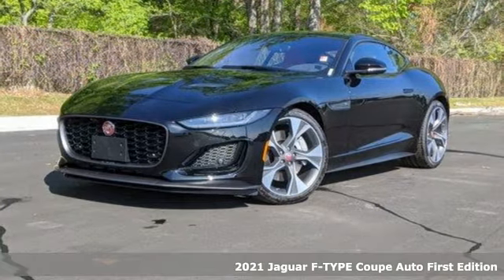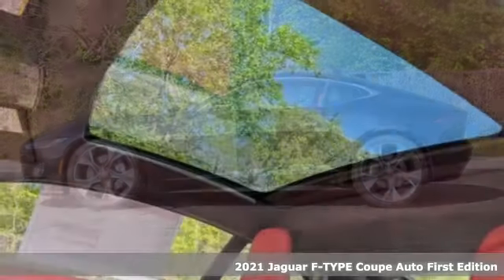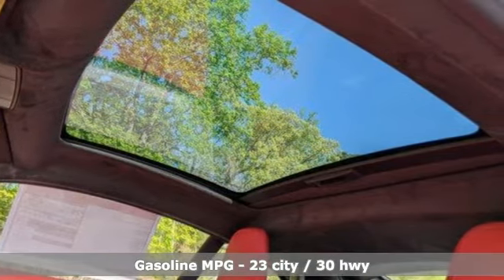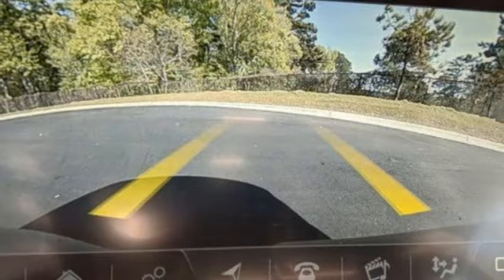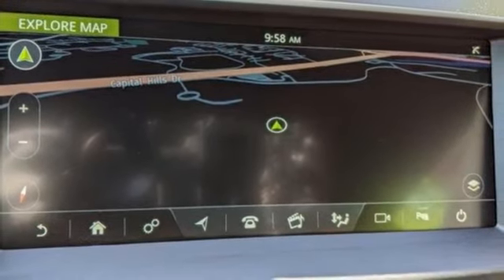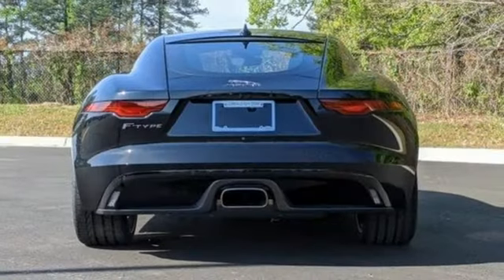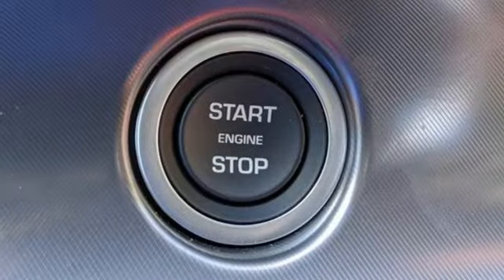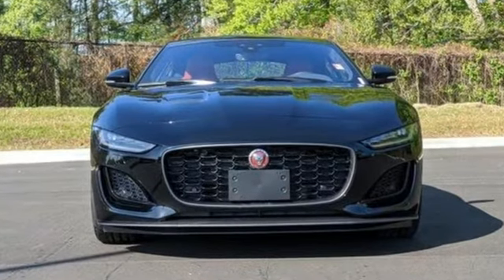2021 Jaguar F-TYPE Raleigh, NC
Year: 2021
Make: Jaguar
Model: F-TYPE
Trim: Coupe Auto First Edition
Engine: 2.0L 4 Cylinder Engine
Transmission: 8-SPEED A/T
Color: Santorini Black Metallic
Interior: Mars Red/Flame Red Stitch
Stock #: G100004
VIN: SAJDF1GX3MCK70161
: Serviced here, Heated Seats, Nav System, Moonroof, Back-Up Camera, Turbo Charged Engine, Premium Sound System, BLIND SPOT ASSIST PACK, Satellite Radio, Aluminum Wheels, KEYLESS ENTRY, POWERED TAILGATE, HEATED STEERING WHEEL, FIXED PANORAMIC ROOF.

Address:
4001 Capital Hills Drive